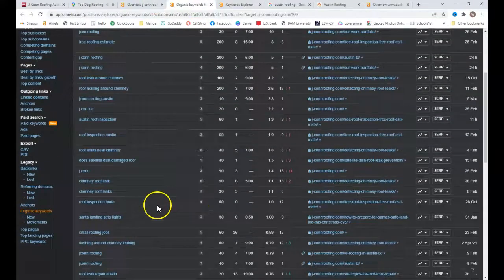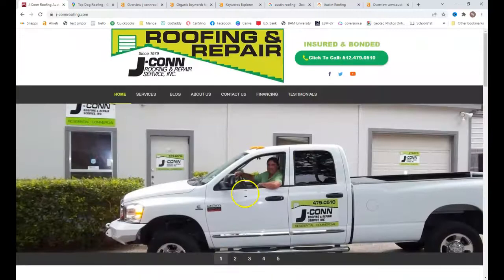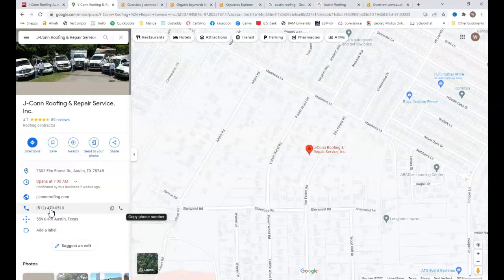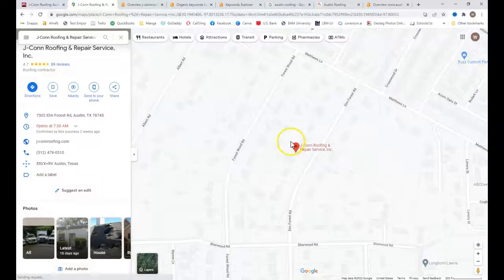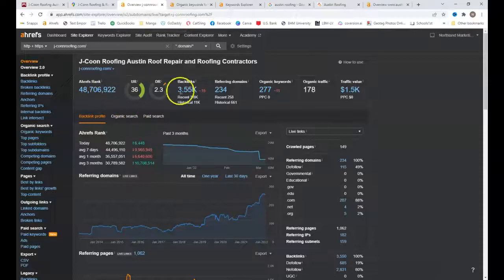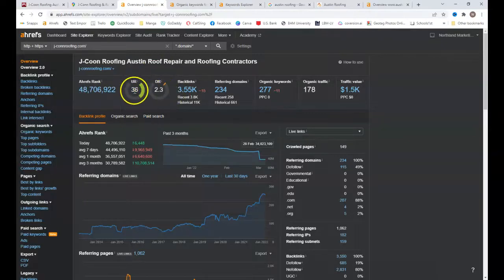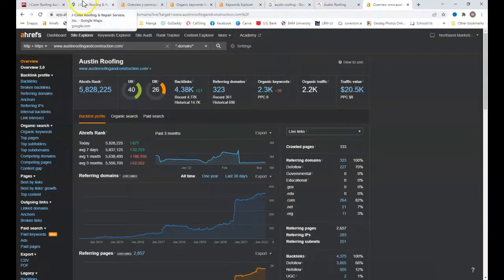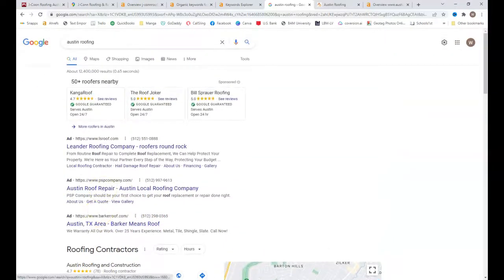J Conn Roofing and Repair Service Austin Texas - Austin Roofing - Austin Roof Repair - Roofing Leads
Jon shows John with J Conn Roofing and Repair Service Austin Texas that Austin Roofing and various other keywords are relatively easy to rank for. Increasing authoritative content with targeted keywords, and increasing citations and quality backlinks will help boost their site up Google's rankings. Jon is an expert in digital marketing and his team of experienced designers and SEO specialists can help businesses improve their site traffic and increase their bottom line!